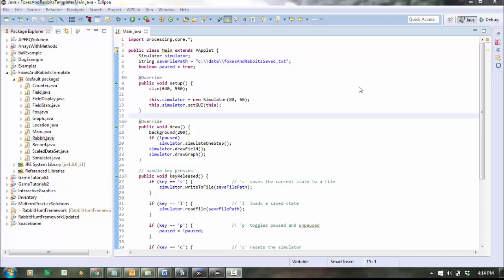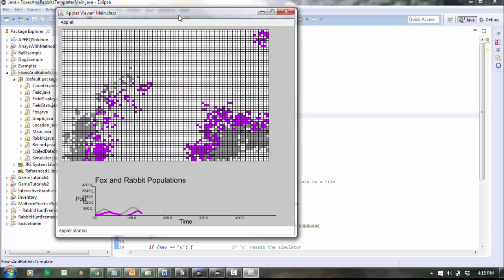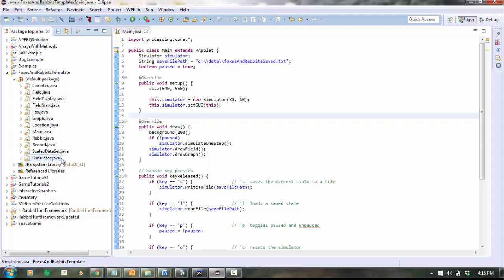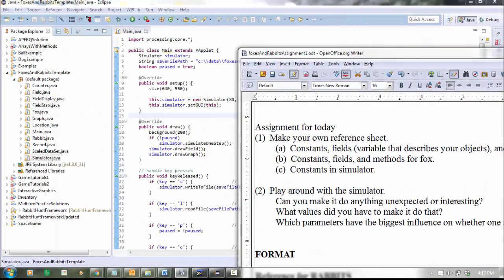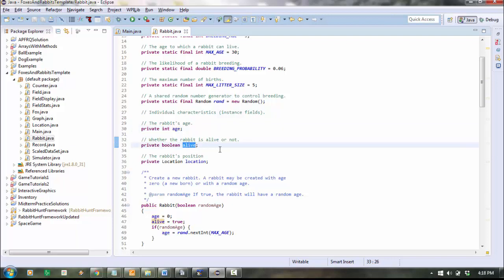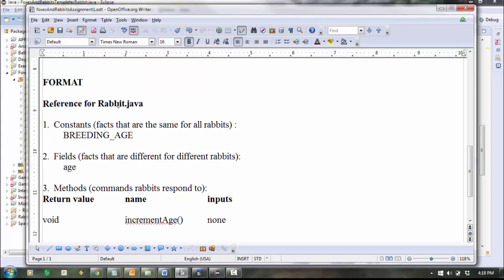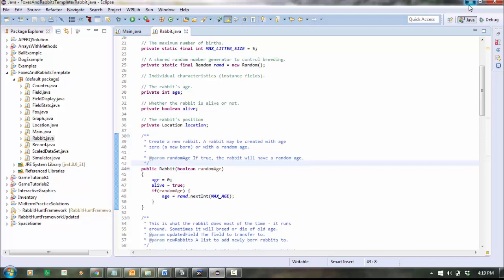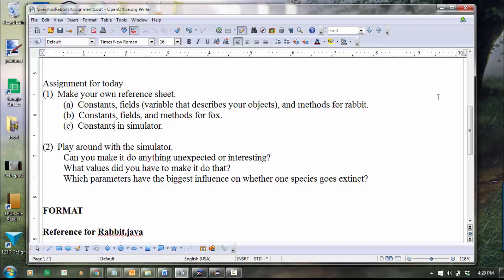Foxes and Rabbits Simulation Introduction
An introduction to the foxes and rabbits simulator assignment.